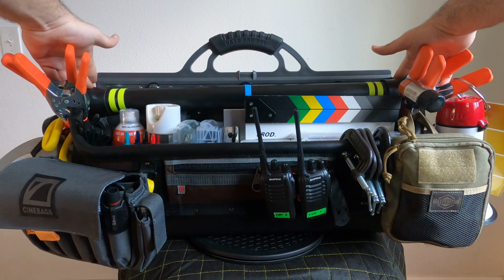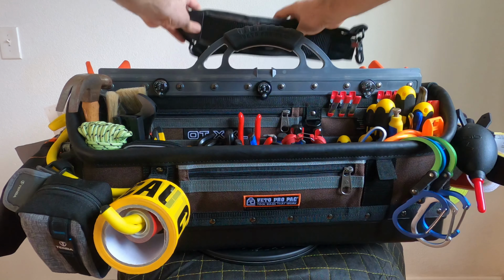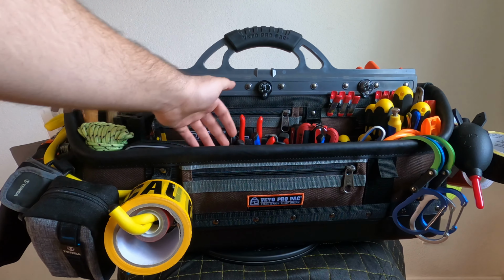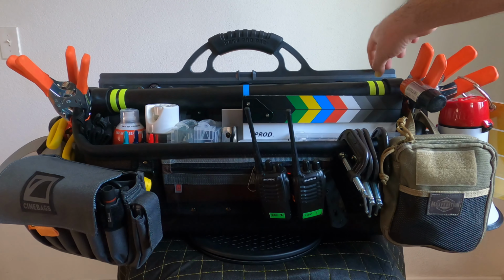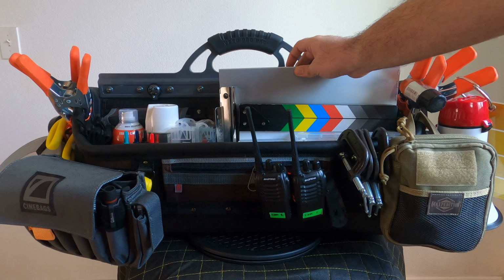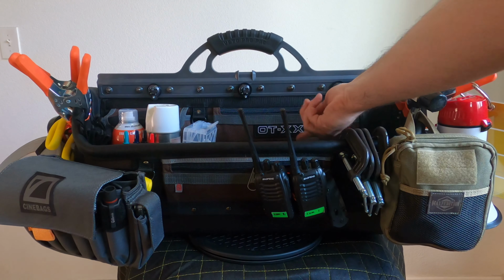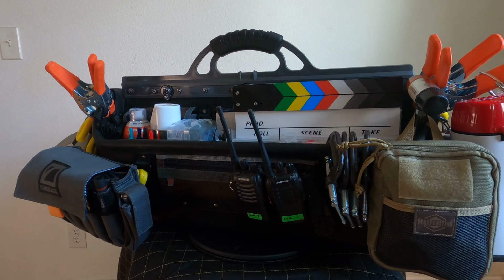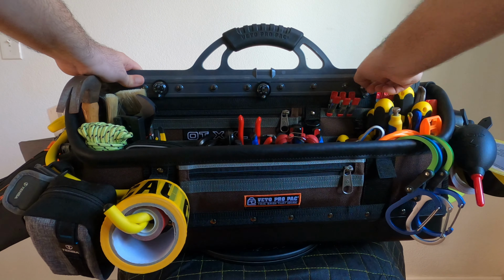Veto Pro Pac - OT-XXL // The Ultimate Video Production Tool Bag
This is the only video production tool bag you will ever need. I made a YouTube channel just to share this with you all! I hope you like it.

Item Description:
Hammer
Rubber Mallet
Brushes
PVC Cutter
Blade Kit
Wrenches
Laser Distance Meter
Wire Cutters
Wire Strippers
1.0-3.0mm Hex Screwdrivers
All purpose Rope
Tarp Clamps
Staple Gun
Putty Knives
Glue Gun
Soldering Iron
Mini Bolt Cutters
Needle Nose Pliers
90 Degree Pliers
4-inch Pliers
5-inch Grip Clamp
Wire Cutters
Grommet Punch
Screwdrivers Large
Screwdrivers Micro
Rechargeable USB glow sticks
Flashlights
Bungee Cords
Sewing Kit
300w Power Inverter
Multimeter
Scissors Large
Hero Clips
Dust Blaster
4-inch Clamps
1-inch Clamps
3-inch C-Clamps
WD-40 Pen
Sharpies, Pens, Markers
Gorilla Ties
Zip Ties
Caution Tape
Leatherman Tool
Plumbers Tape
Electrical Tape
Gaffer Tape
Duct Tape
Hazard Tape
Mounting Tape
Double-sided Tape
Cinebag Pouch
Storage/Hard Drives
Backup Batteries
Lens Pen
Card Carrier
Fire Extinguisher
Spray Chalk Paint
Lens Wipes
Velcro Straps (S, M, L)
Accessories and Adapters Case
Soldering Kit
Hex Nuts and Bolts Kit
Adhesives Kit
Battery Kit
Extension Cords
Level
Clapboard
Clipboard
PVC Document Tube
Heavy Duty Lazy Susan
Adhesive Lights
First Aid Kit
Walkie Talkies
Megaphone
Color Swatches
Pocket Knife
GoPro Hero8
Mini Tripod
Wireless Aputure Light Kit
Lavalier Microphone